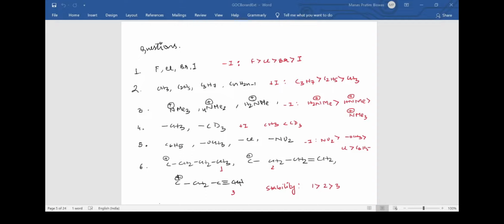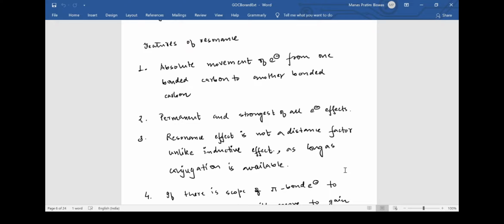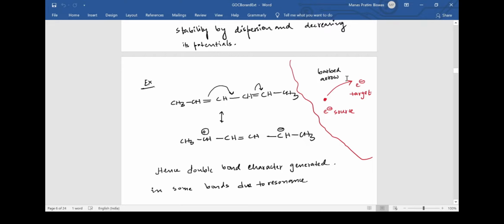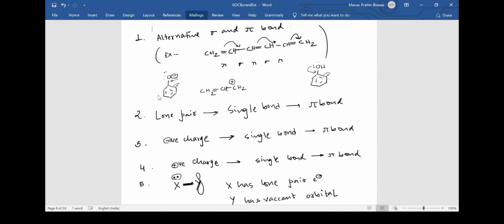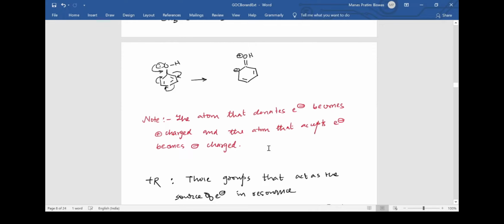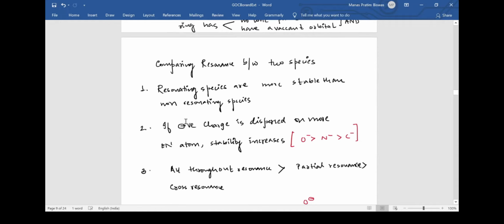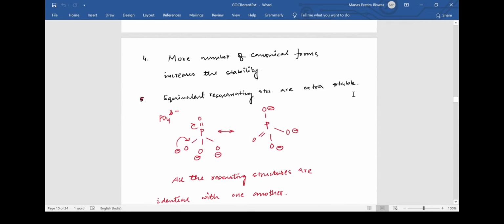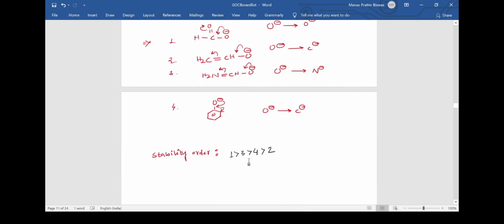GENERAL ORGANIC CHEMISTRY || ORGANIC LECTURE 3 || WBJEE CRASH COURSE